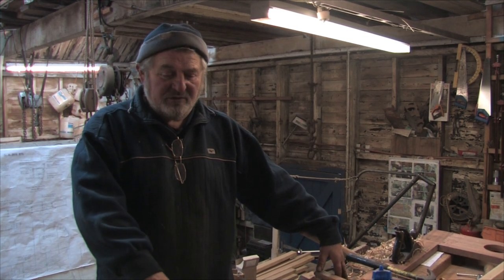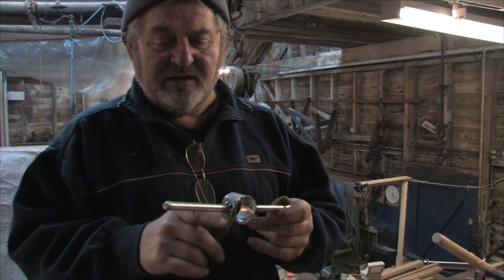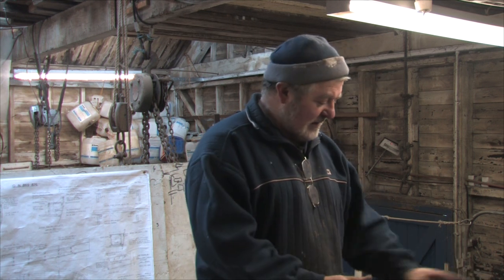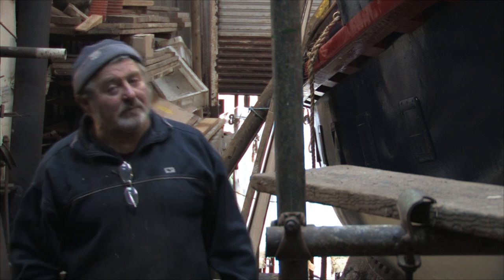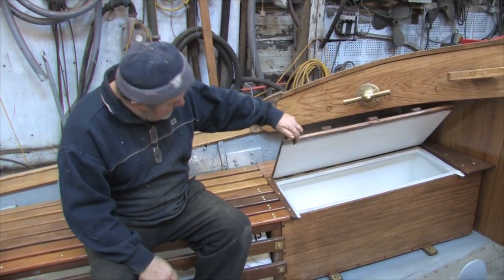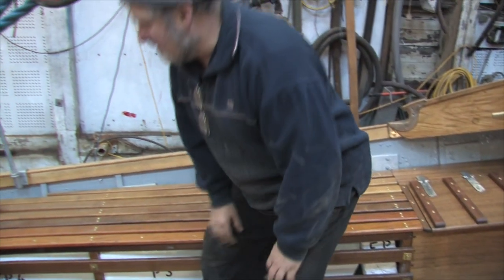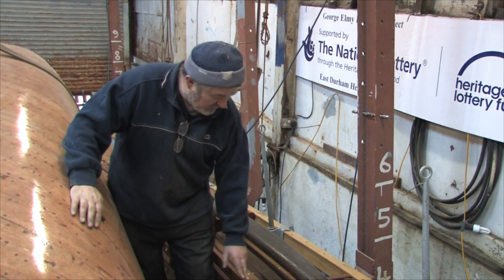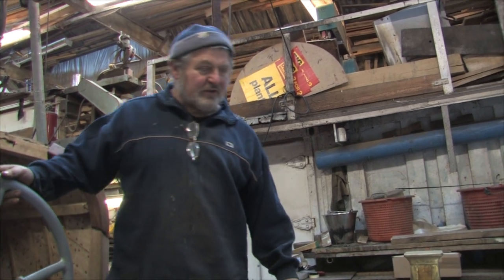Fred and George ep.16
Part 16 of a series of videos following the restoration of the Seaham lifeboat George Elmy by South Shields boatbuilder Fred Crowell. Filmed in January 2013, this episode brings us up to date with the latest progress on the boat. The canopy is in place now! Filmed by Digiwiz for East Coast Fibreglass Supplies.